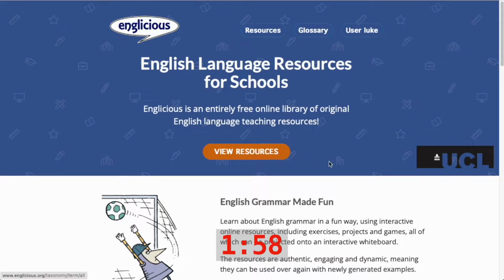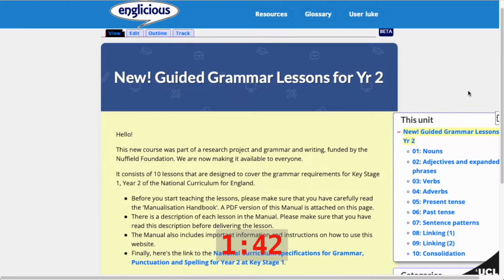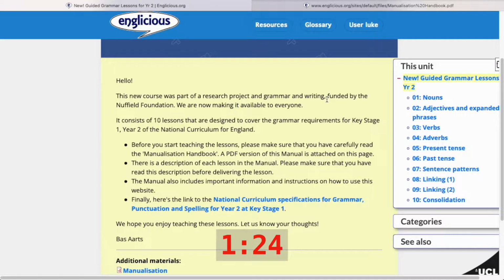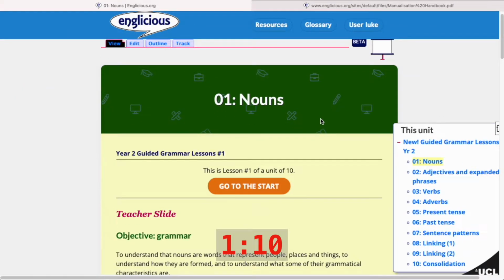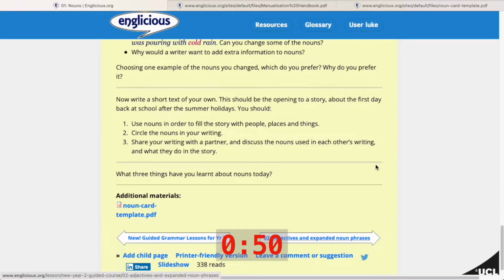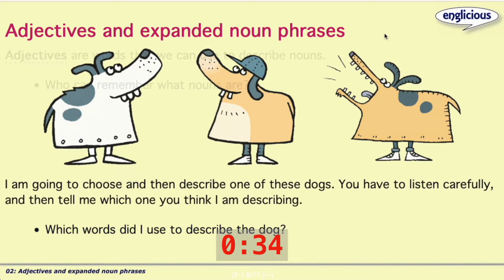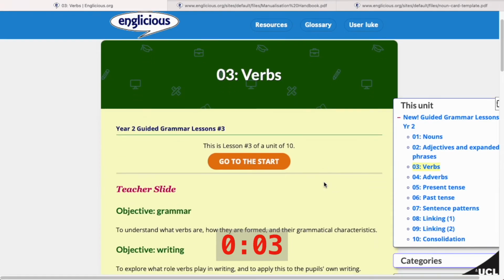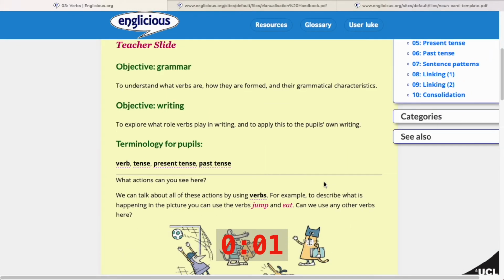Englicious 2 Minute Demo: Guided Grammar Lessons Year 2 (KS1)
In this series of 2 Minute Demos, learn how to use to teach English grammar in a fun and creative way.

This video shows you how to use the Guided Grammar Lessons for Year 2 (KS1). This course was developed alongside the Nuffield Foundation as part of a research project. It has 10 lessons which cover all the topics required for Key Stage 1 and an in-depth manual explaining how to teach it. It features  interactive activities and focusses on using grammar to analyse texts and to aid creative writing.

Watch the rest of the 2 Minute Demos to see how to use these free resources with your class.

What is Englicious?

Englicious makes available to pupils and teachers a wide variety of reliable, innovative and engaging teaching materials, including lesson plans, interactive exercises, projects, glossaries, videos, etc., as well as subject knowledge materials for teachers to improve their understanding of English grammar.

Englicious helps pupils and teachers to prepare for the Grammar, Punctuation and Spelling test (colloquially known as the SPAG test) in Year 6. It will also help secondary school pupils to prepare for their GCSEs, in which there is a new emphasis on the correct use of grammar, spelling and punctuation.

Englicious was developed by experts in grammar from University College London, one of the world's top universities.